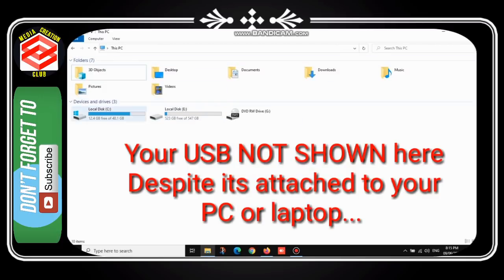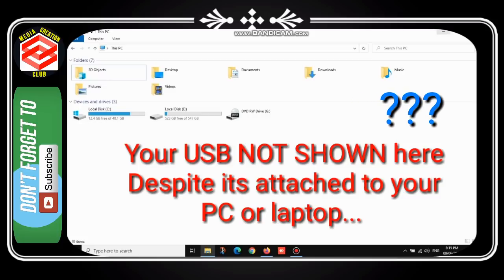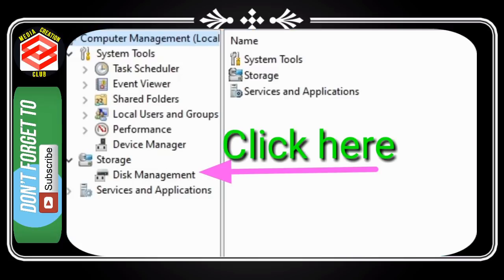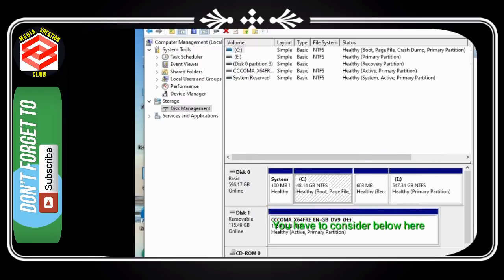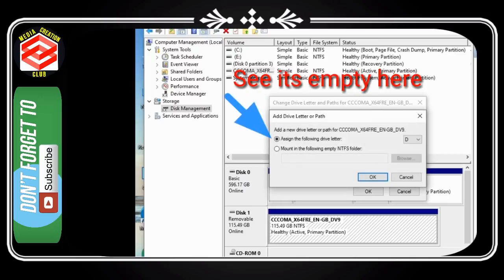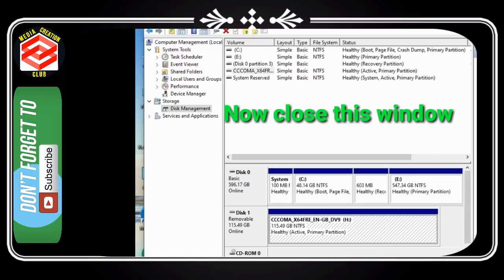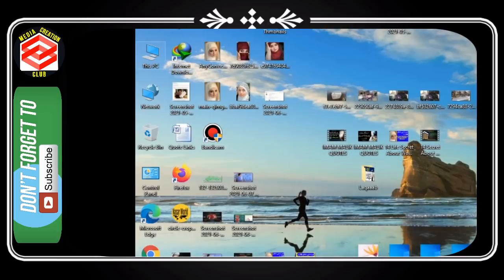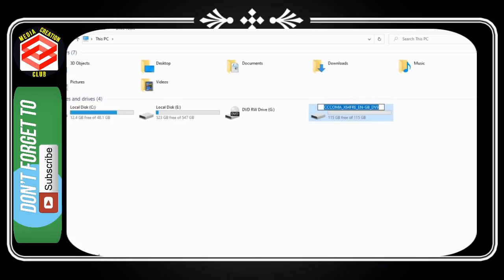How to FIX USB DRIVE not showing up Windows 10 Easy Method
This Video Media Creation Club Providing You How To Fix Issues With Usb Drive Not Showing In My Computer??? In this easy method video, I will teach you how to get your USB drive to display on your computer using windows 10! If your USB Flash Drive is not showing up in Windows 10, make sure you have a proper connection. My PNY Flash Drive has an issue with my number 3 port in the front of my computer even though other devices are fine. When I move it to a different slot, the USB is recognized. If you have a USB extender, I've tried this and found it can help make your USB drive detected by your computer also. If thats not working it could be an issue with software. Try going to device manager and uninstalling the USB device and scan for hardware. This will install the USB device on your PC again.

Like ____🌷Share_____💞Comment

عزیز ناظرین
شکریہ